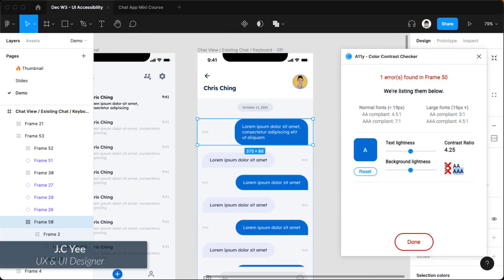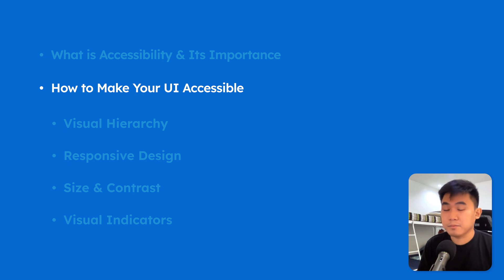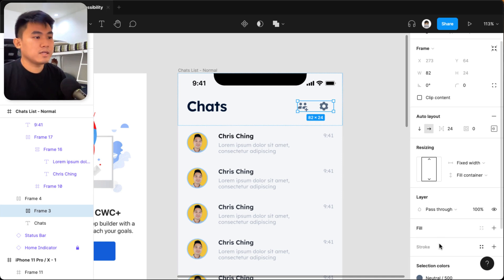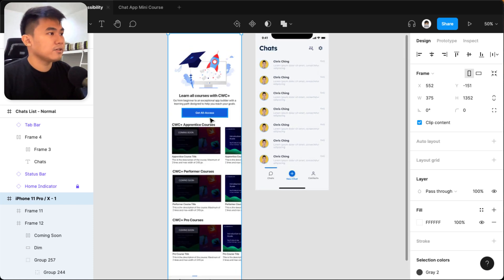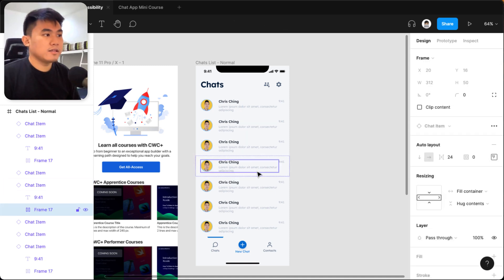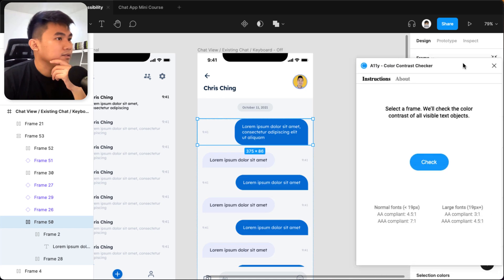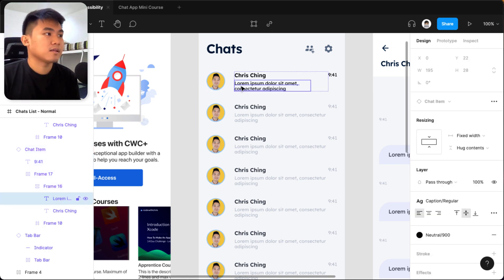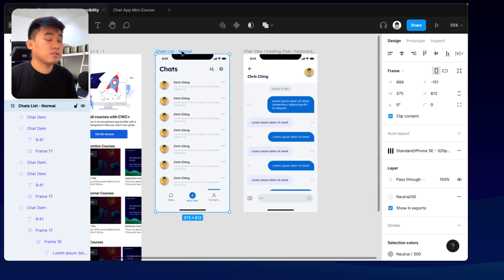Beginner’s Guide to Designing Accessible UI - Figma Tutorial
This episode of Learning Design talks about the increasing importance of having an accessible UI and a few ways to achieve that in Figma. Figma is a free web-based design tool used by professionals and indie devs to create app designs, prototypes and mockups:

Timestamps:
00:00 Intro
00:33 What is Accessibility and its Importance
02:16 How to Make your UI Accessible
02:49 Visual Hierarchy
05:16 Responsive Design
10:12 Size and Contrast
13:20 Visual Indicators
16:07 Outro